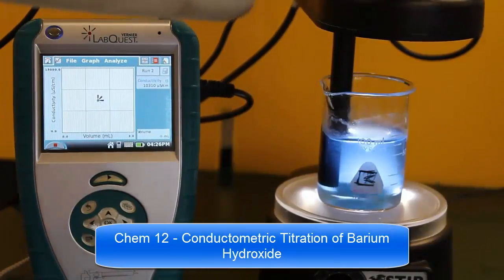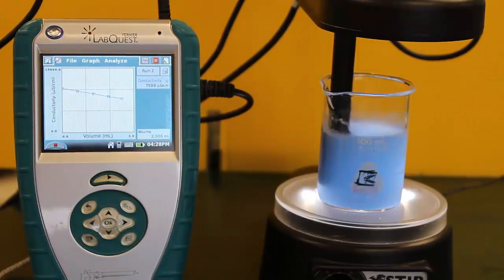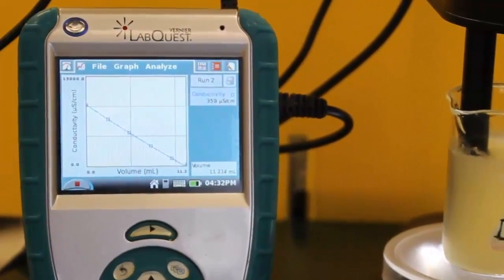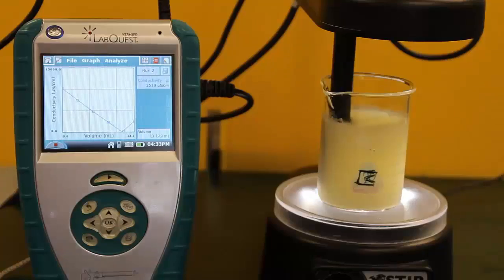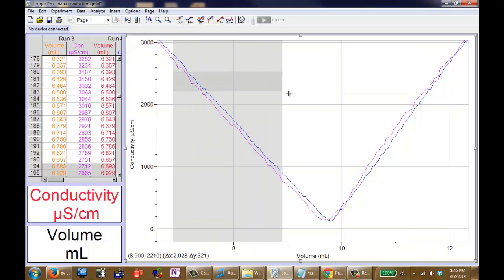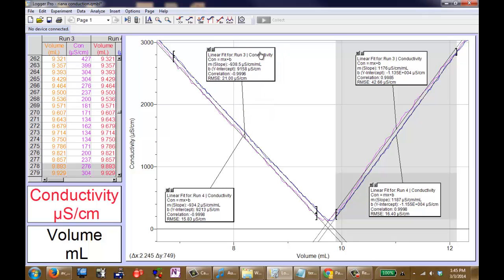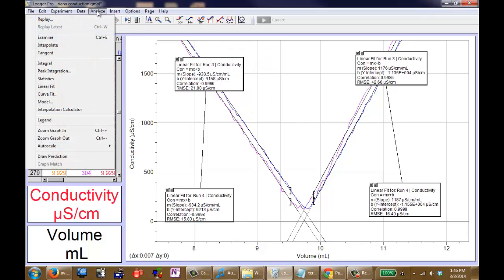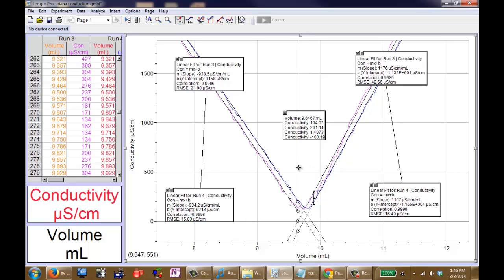Conductimetric Titration of Barium Hydroxide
Conductimetric titration of barium hydroxide with sulphuric acid. Data acquisition with drop counter and conductivity sensor. Data analysis by linear interpolation